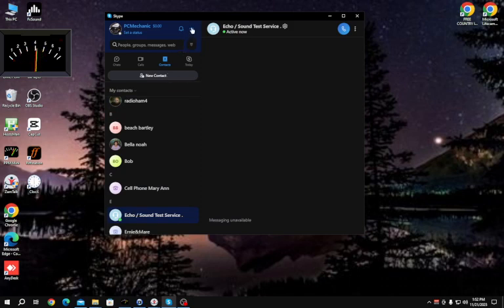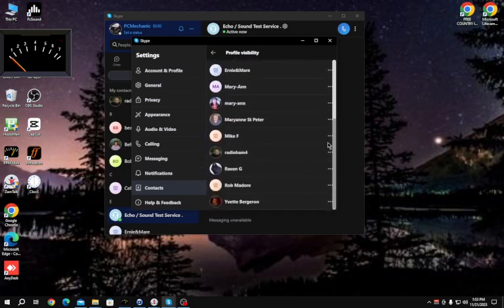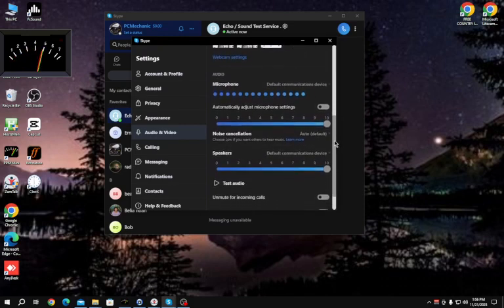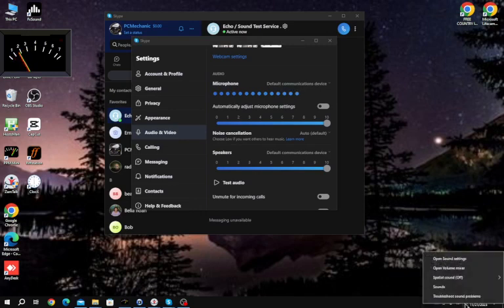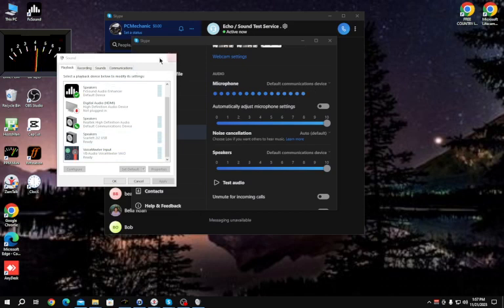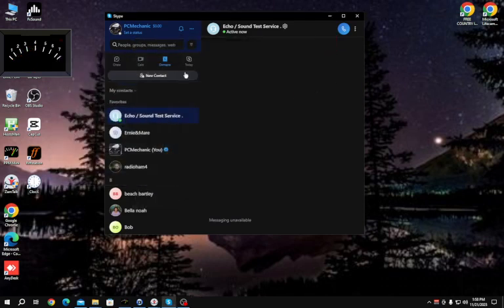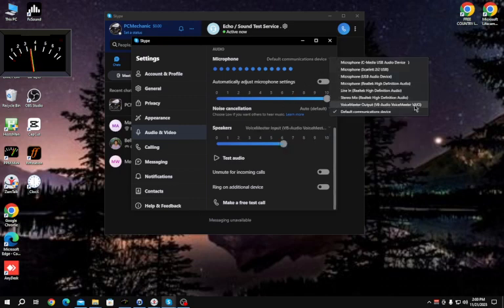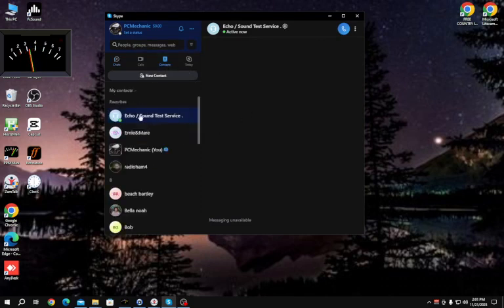Skype Delete Contacts and Sound Setup Using Voice Meeter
Skype Delete Contacts & Setup Sound with Basic Voice Meeter I forgot to tell you For Virtual Input to click on the B once that will turn it off the echo you heard on my recording. That lets pepole to hear music you playing off your computer turn that Virtual input B back on . That is a Part of voice meeter What You Hear will Stream ... Does A and B are a swicth off and on A is What You Hear B is what going out with Mic true voice meeter virtual input that what you hear You have more Question come and see me on Zamtalk i have a computer help room call PCMechanic my nic is Dinosaur_8 Here The link for zamtalk .